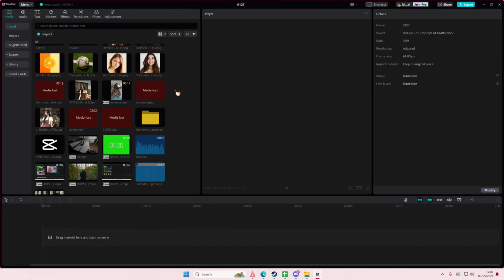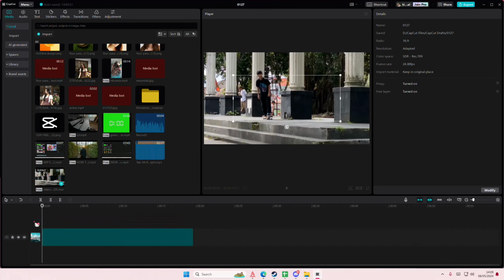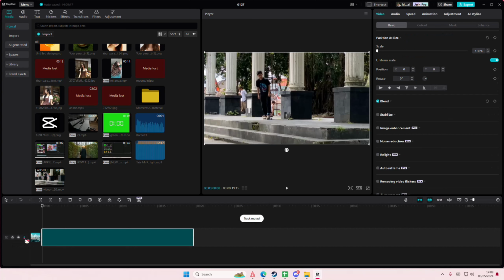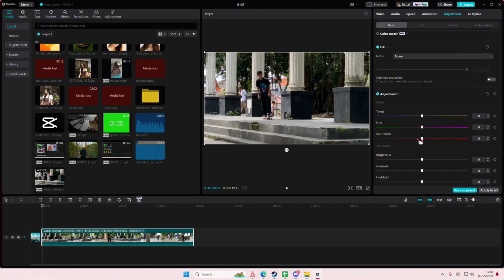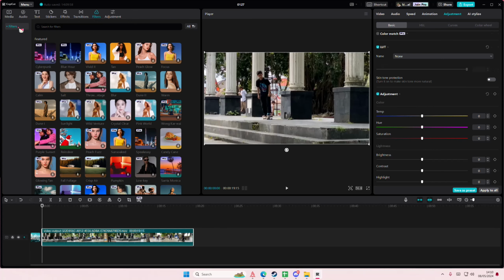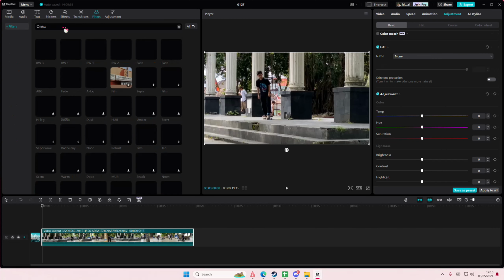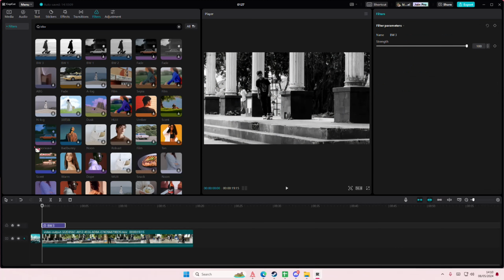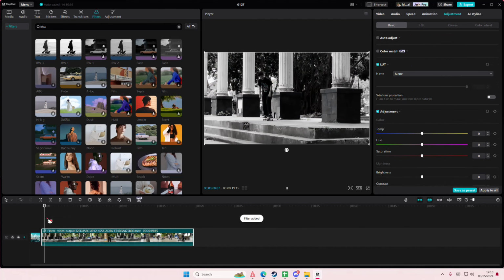✅ TUTORIAL: How To Make Videos Black And White In Capcut PC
This tutorial will show you how you can make videos black and white in CapCut PC.